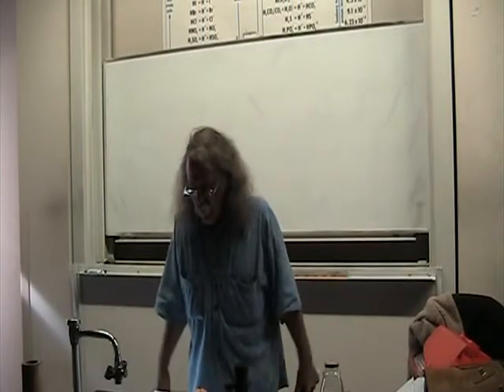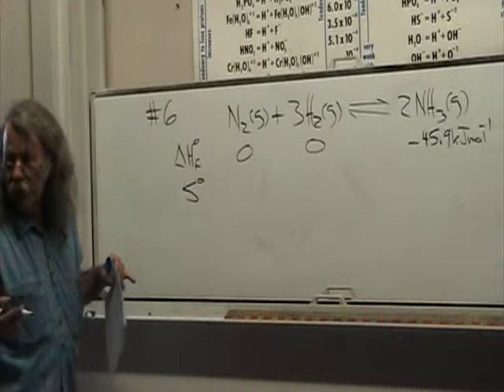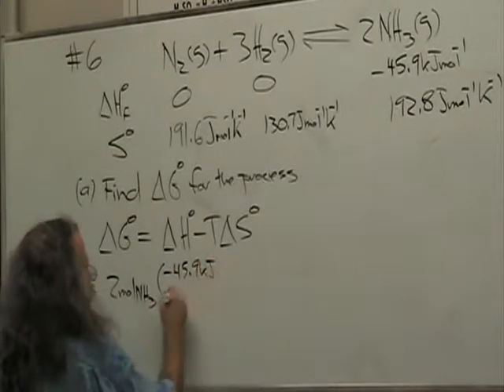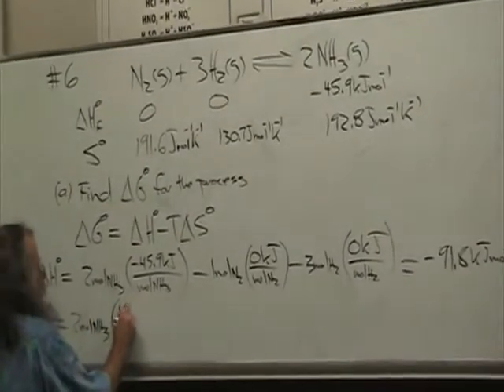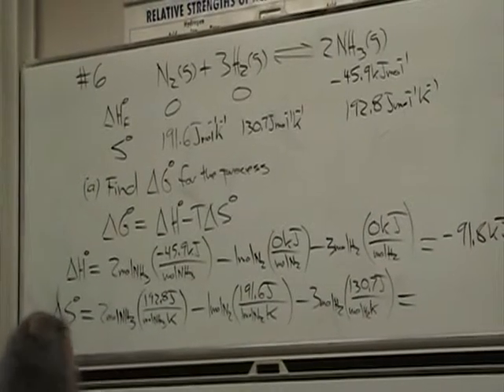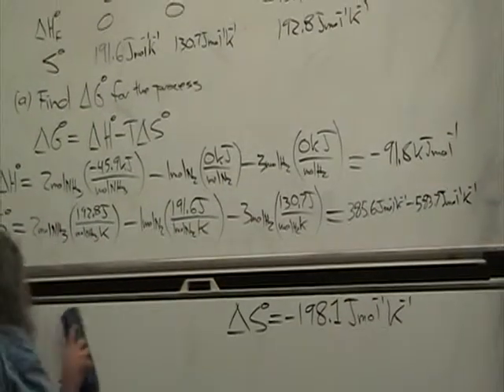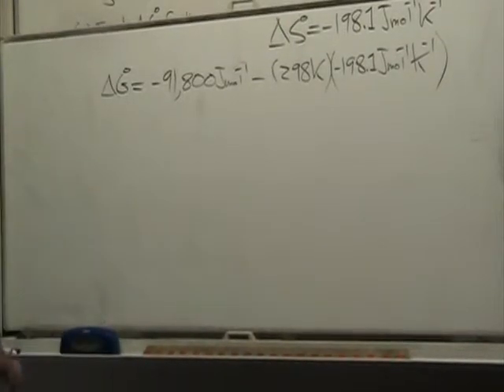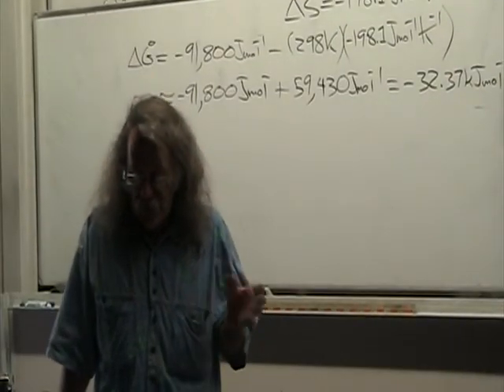Dr Fleshers Chemistry Practice Test 1 6A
Problem Number 6A